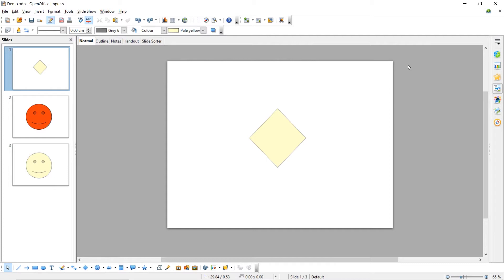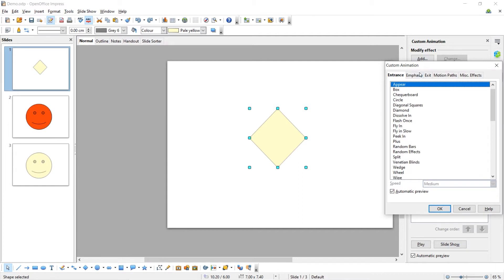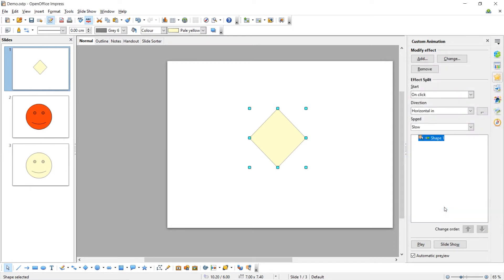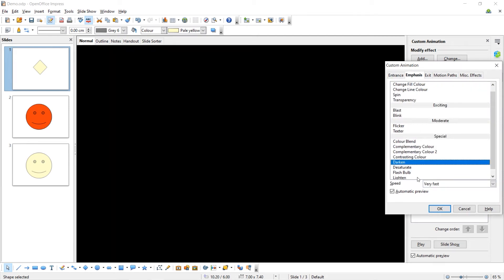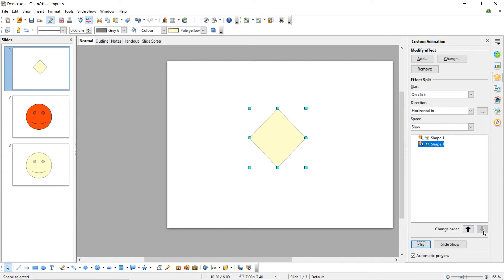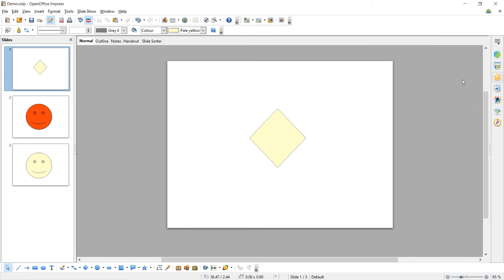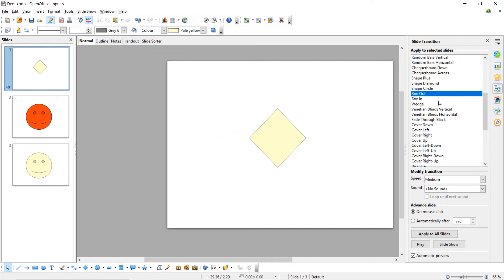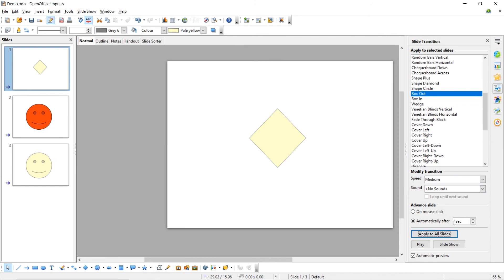Animation and Slide Transition Tutorial: Open Office Presentation/ Impress (2021)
Open Office Impress/ Presentation is a free, open source alternative to Microsoft PowerPoint. It is powerful, free presentation software that is part of the Open Office productivity suite that can be downloaded

In this tutorial we show you how to animate elements in your presentation, including setting up a sequence of animations on the same object, setting the trigger for the animations and changing the speed of the animations.

We also show you how to add slide transitions between individual slides or to the whole presentation, including automating the duration each slide is shown for and the speed of each transition.